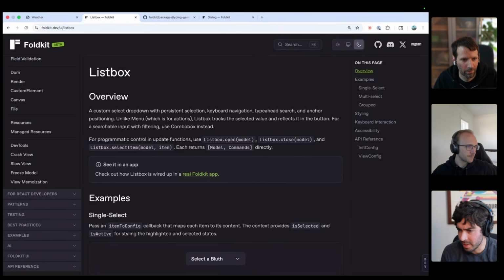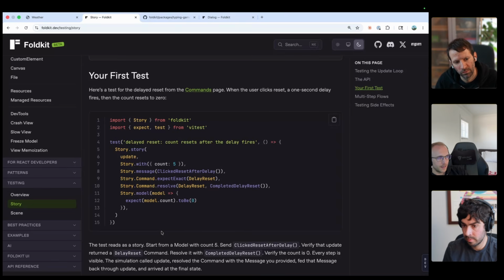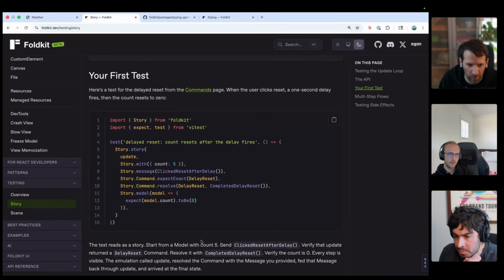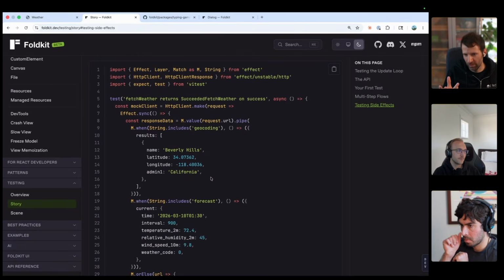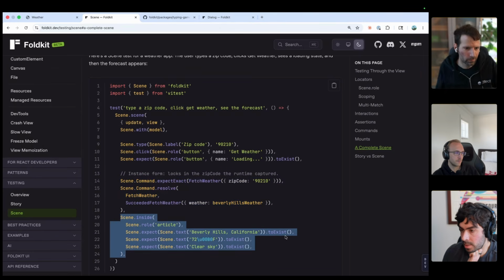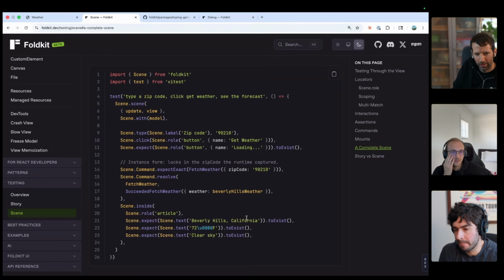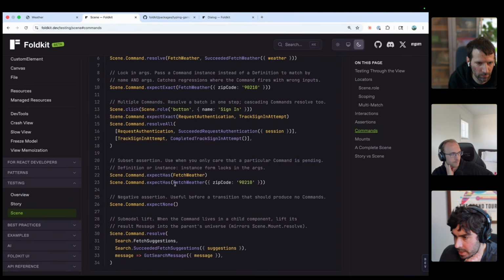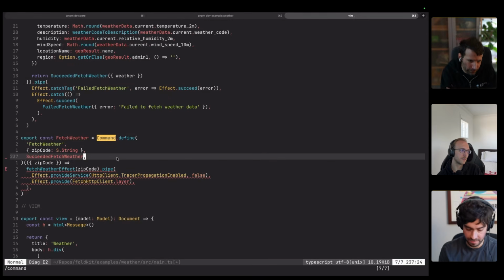Story Testing & Scene Testing in Foldkit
Foldkit -- The frontend framework built on Effect.